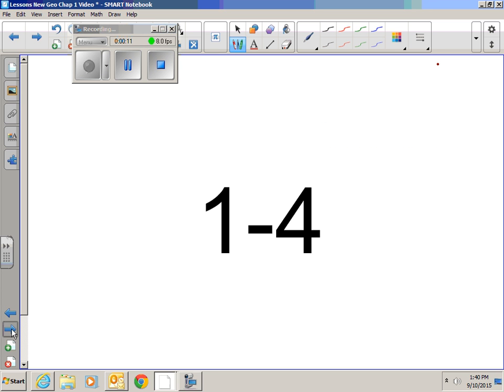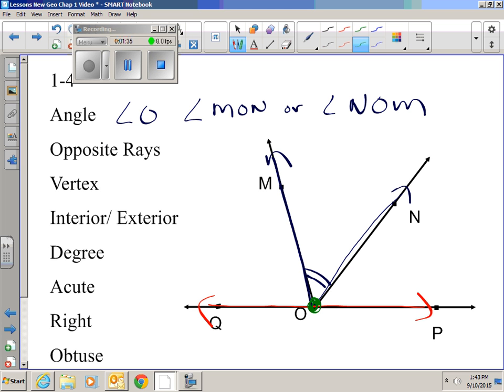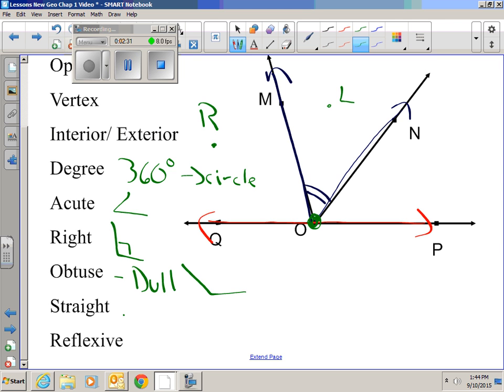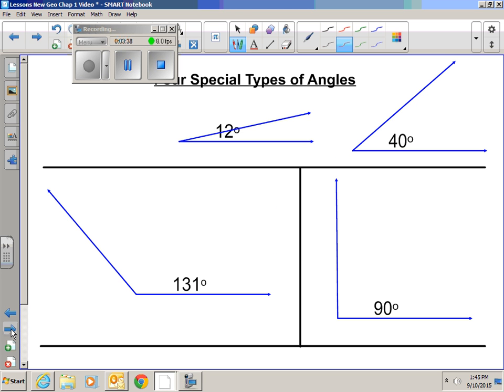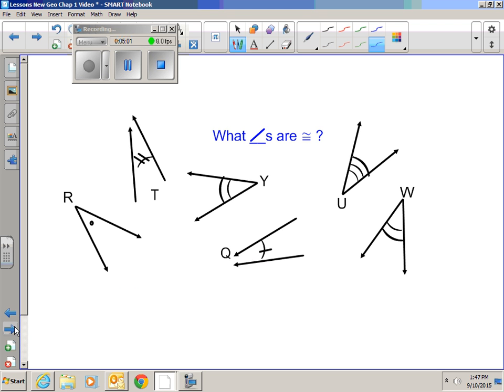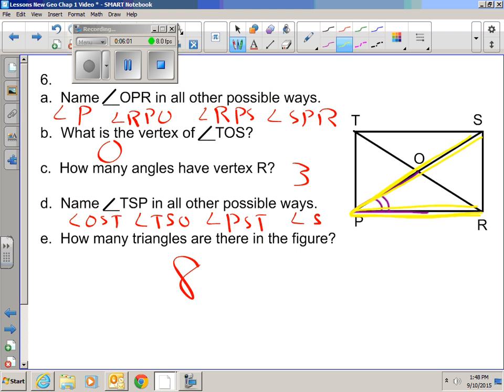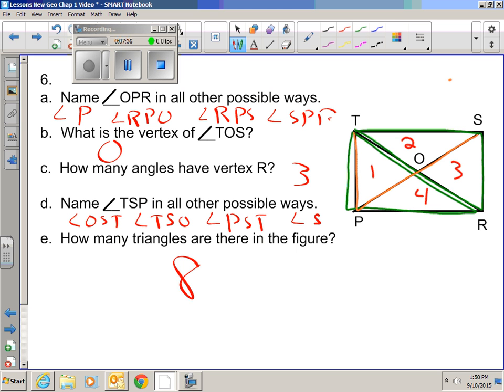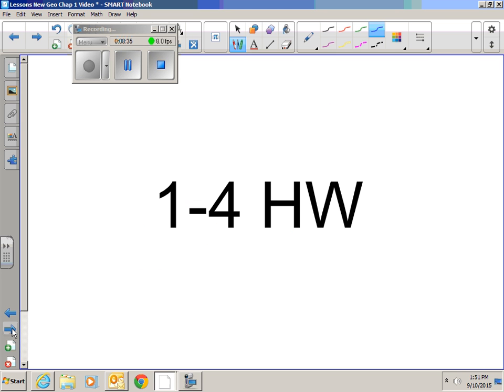Geo Video 1 4